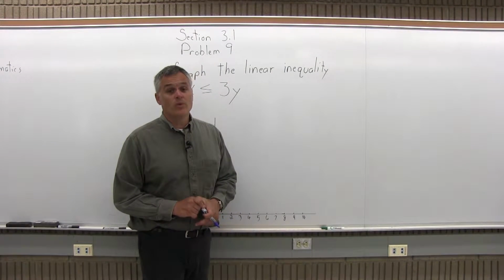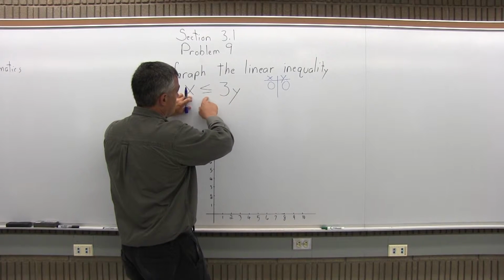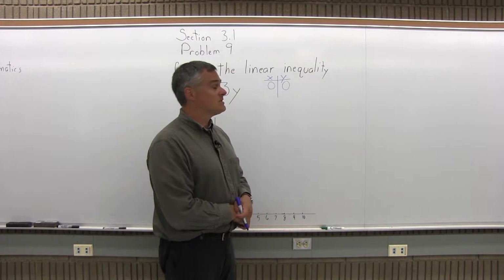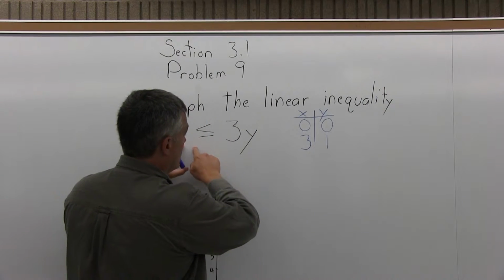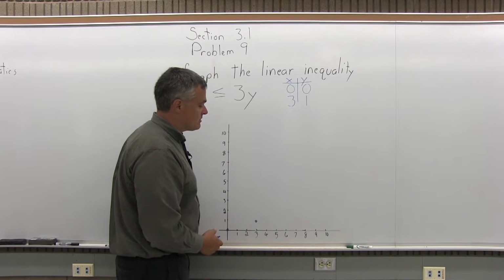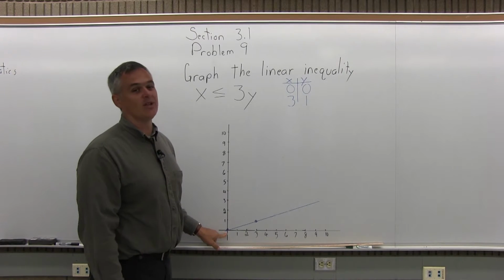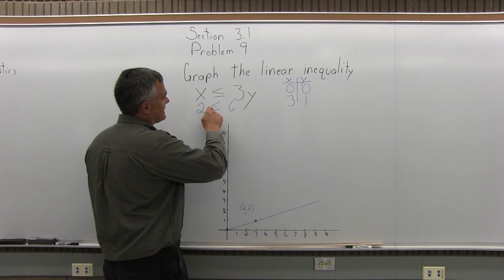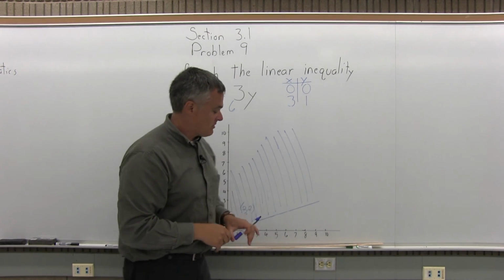MTH 131 : Section 3.1 Problem 9 - Mathematics with Dan Avedikian